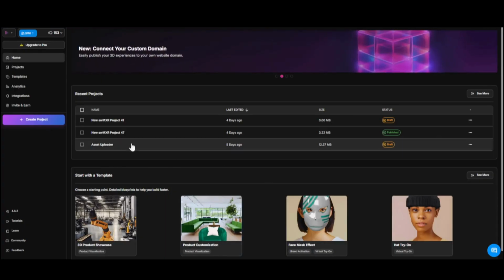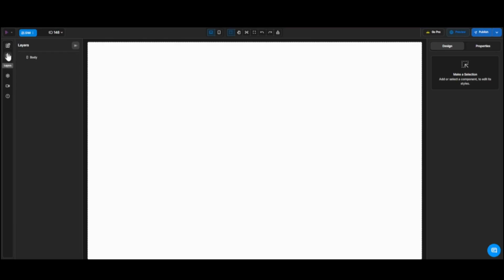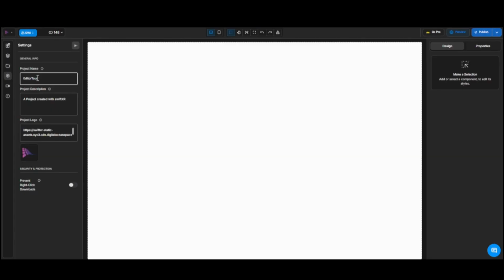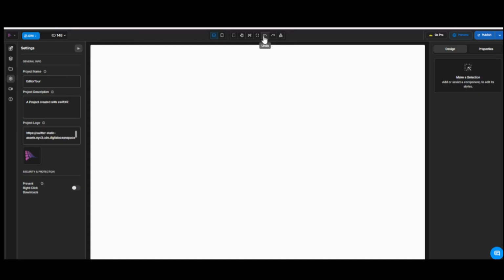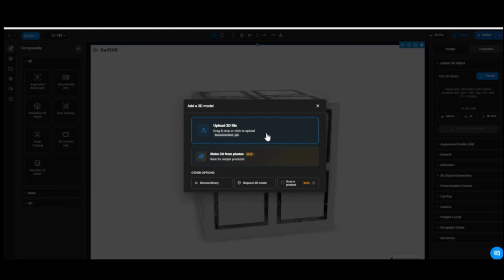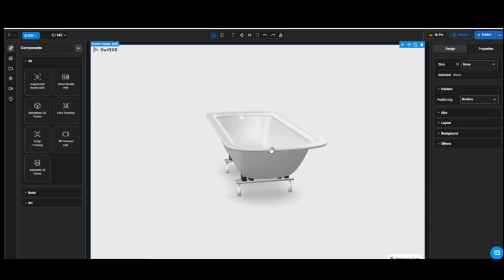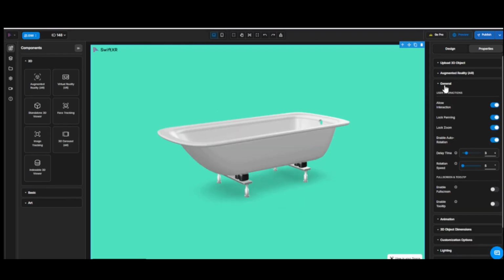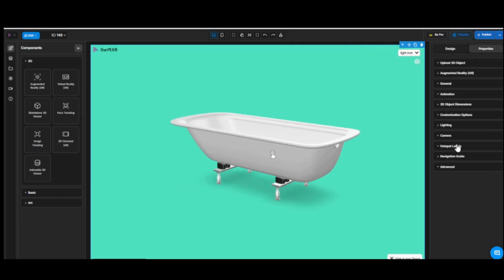SwiftXR Editor Tour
This video gives you a quick tour of the SwiftXR Editor